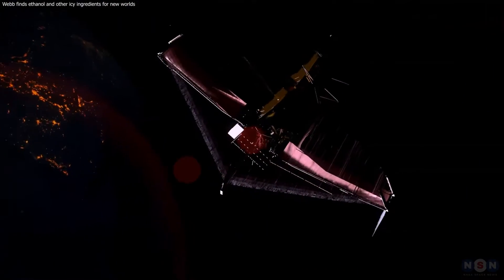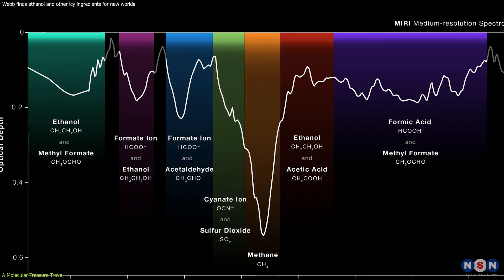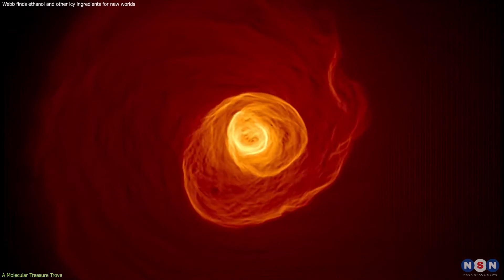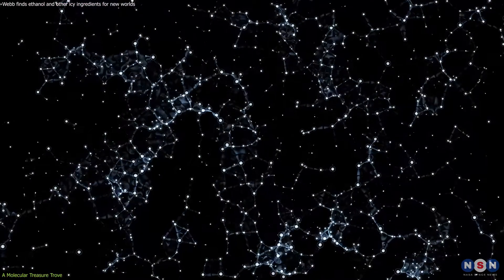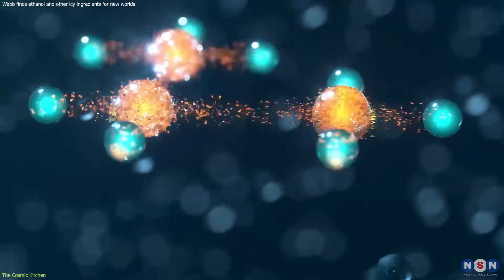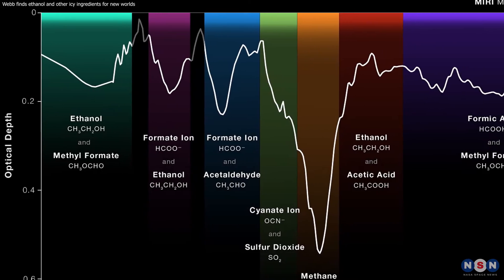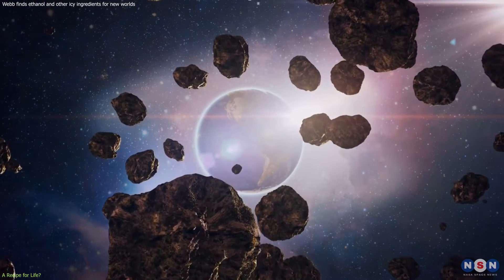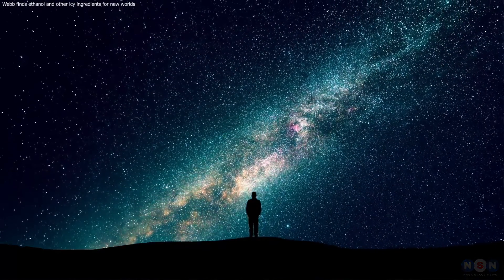Cosmic cocktail: NASA's Webb Finds Ethanol, Other Icy Ingredients for Worlds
Discover the James Webb Space Telescope's latest revelation: ethanol and other life-building molecules in space! This groundbreaking discovery sheds light on the potential for habitable worlds and the origins of life. Join us as we dive into the cosmic cocktail of ingredients that could shape the future of space exploration. Don't miss this exciting episode that uncovers the secrets of the universe!

Chapters:
00:00 Introduction
00:40 A Molecular Treasure Trove
03:25 The Cosmic Kitchen
05:26 A Recipe for Life?
07:16 Outro
07:43 Enjoy